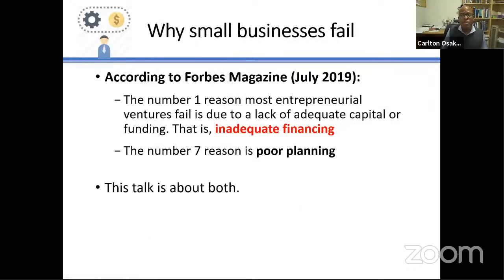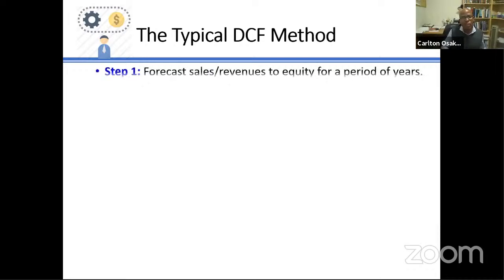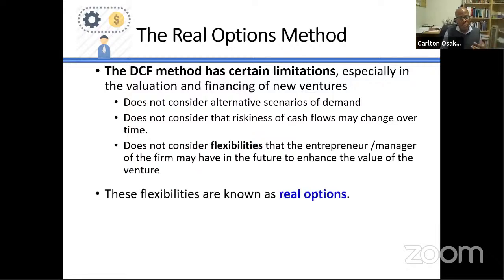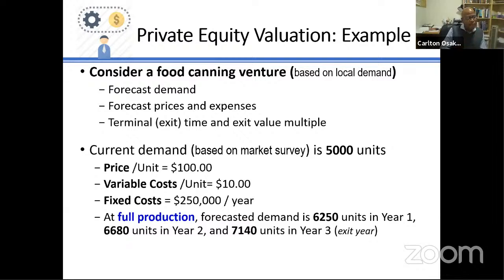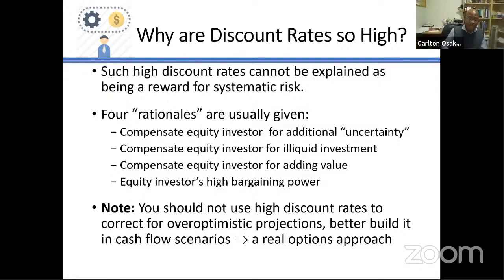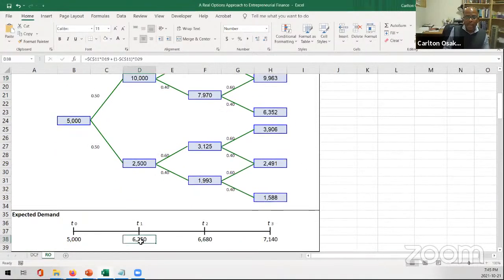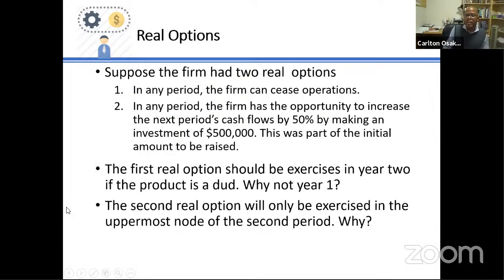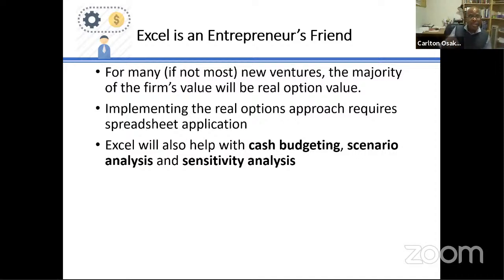Business Speaker Series - A Real Approach to Entrepreneurial Finance w/ Dr. Carlton Osakwe